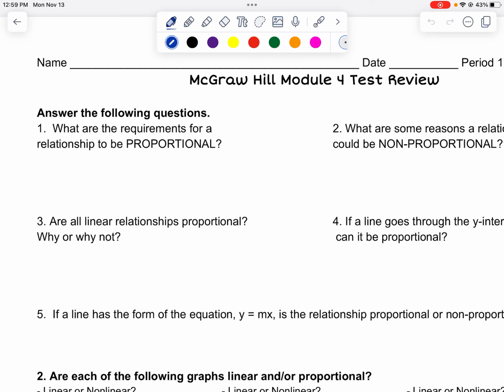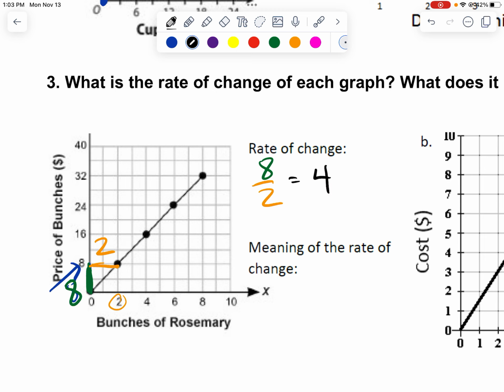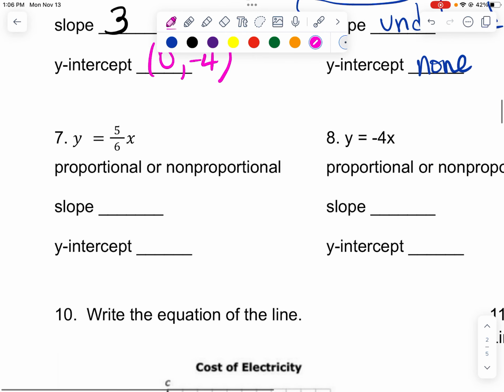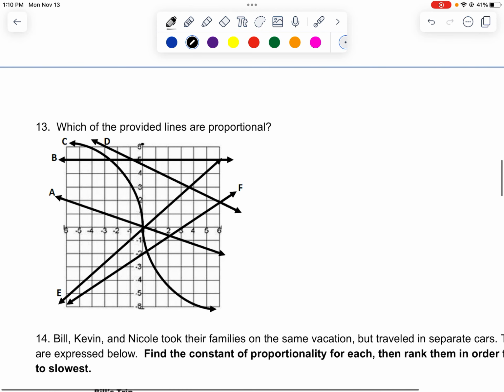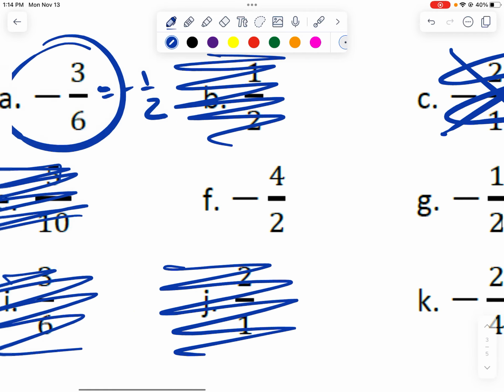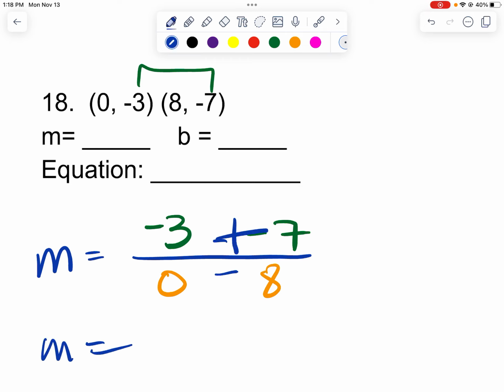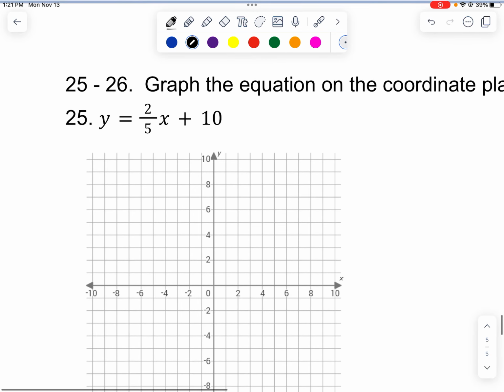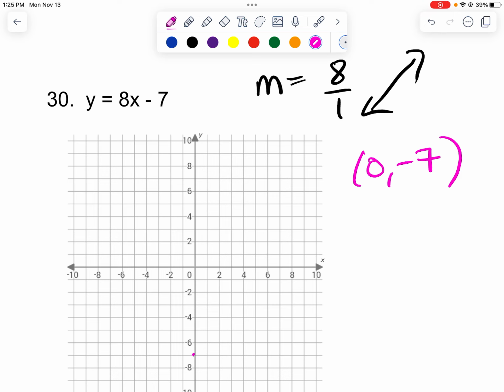McGraw Hill Module 4 Test Review